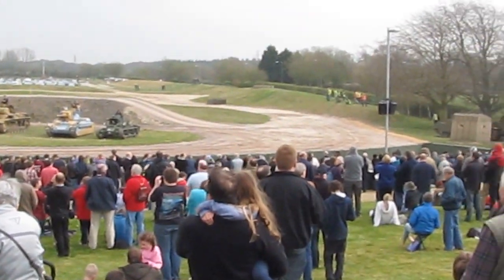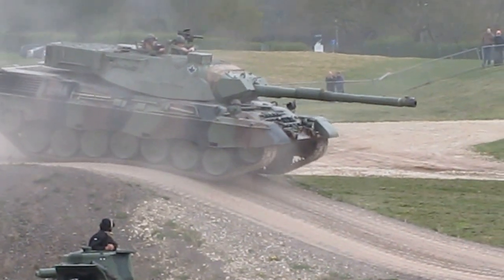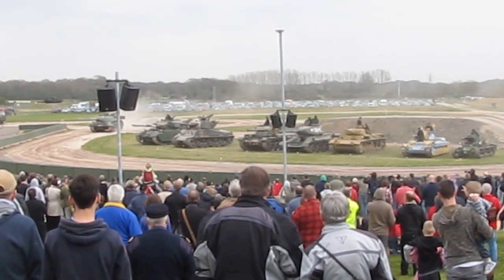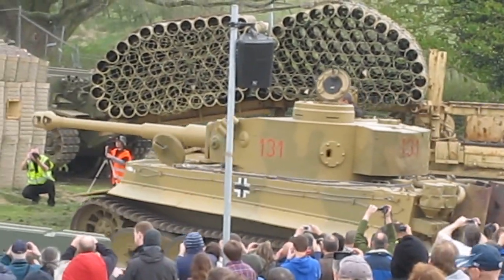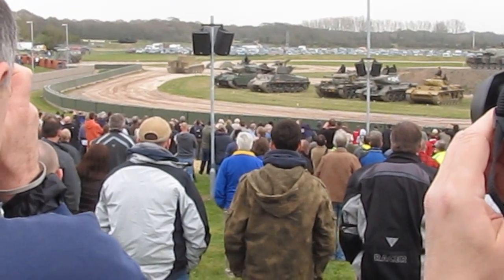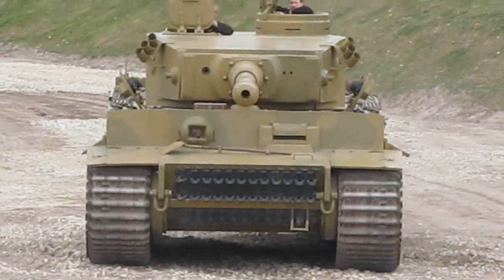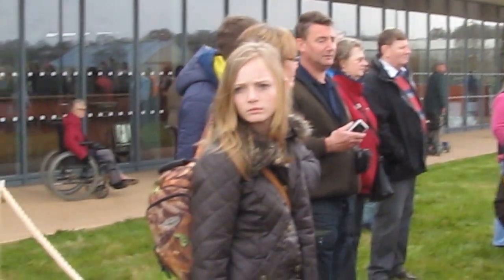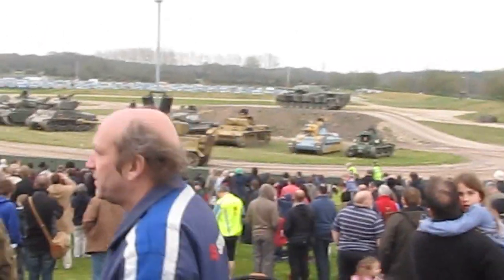NEAD RC Tankers European Dream Tour 2012 Bovington Tiger Day 3-31-12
Dennis, Steve and I (Bob) traveled to the UK for the very first "Tiger Day" in March of 2012. We got inside many tanks and had hands on demonstrations and behind the scenes tours. It was great to have tea with David Fletcher and the Staff was fantastic. I highly recomend this as a "Bucket List" item of the highest priority. DO NOT MISS THIS!